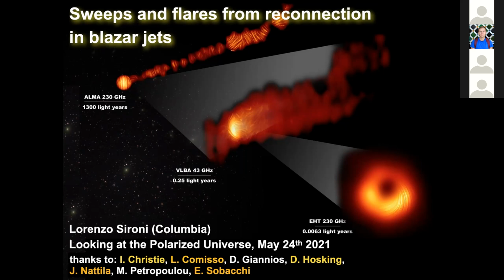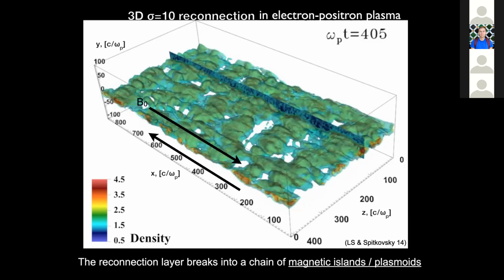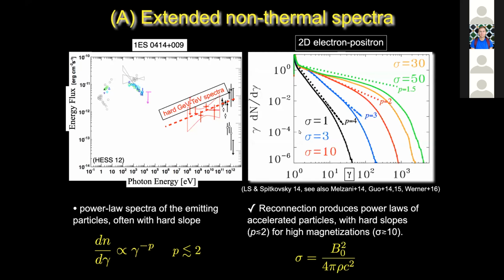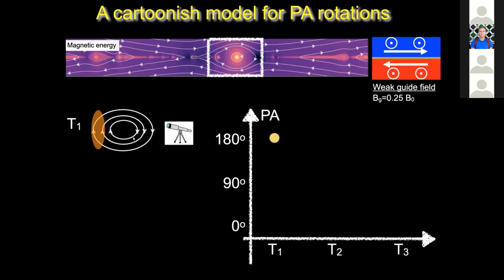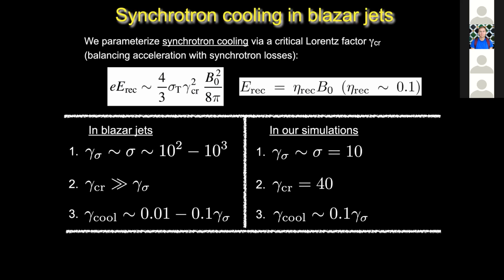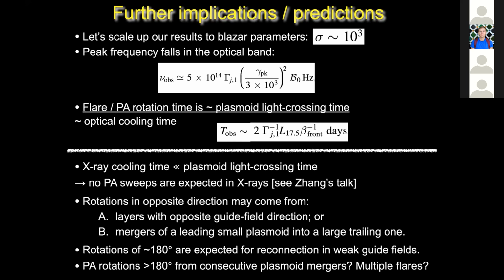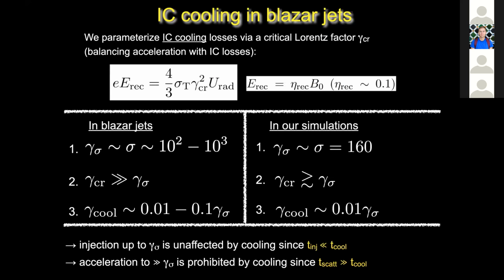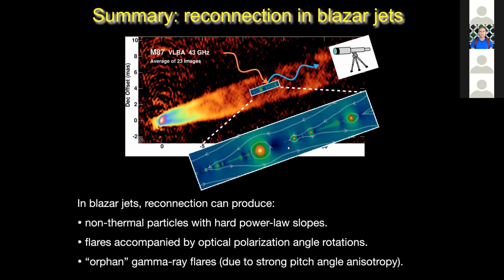L. Sironi at the conference “Looking at the polarized Universe: past, present, and future”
"Sweeps and flares in relativistic reconnection"  L. Sironi (Columbia University, NY, USA). This talk was presented at the conference "Looking at the polarized Universe: past, present, and future" held at the University of Crete in Heraklion, Greece from May 24th to May 28th, 2021.